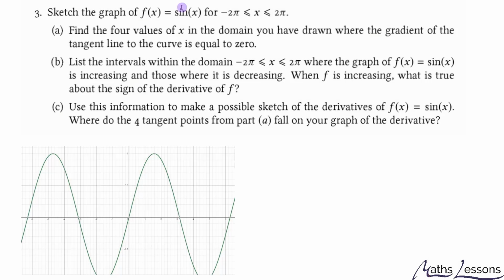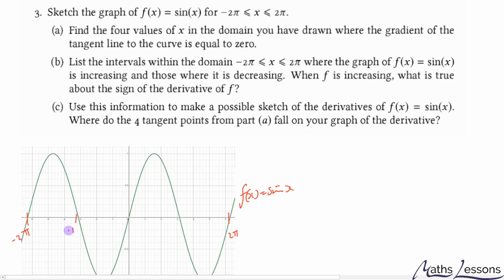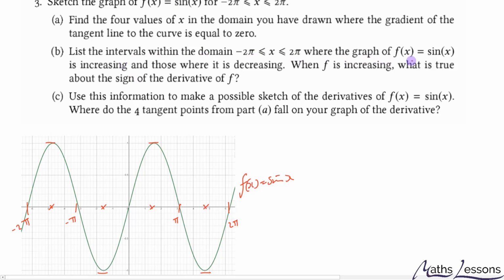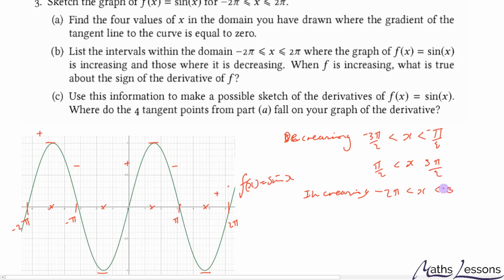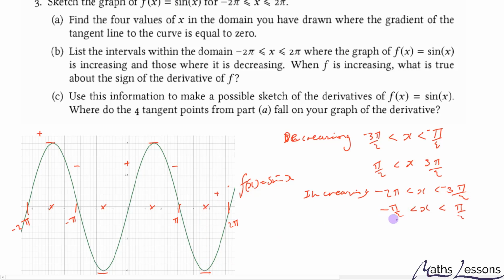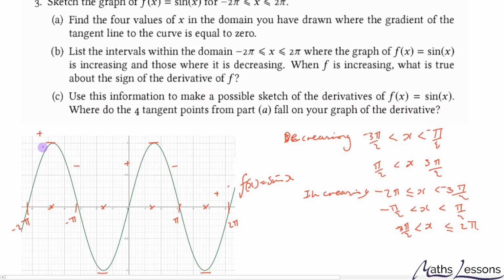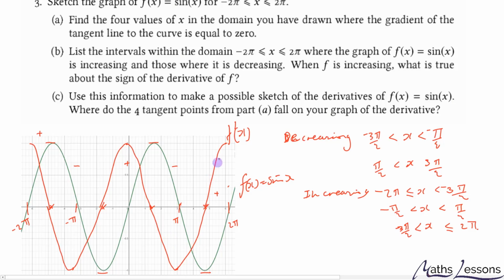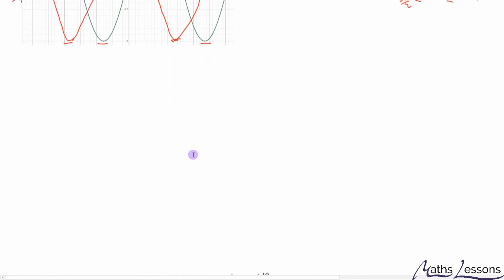Upper Sixth A level Maths series Sheet 3 Q3Gradient function for sin x